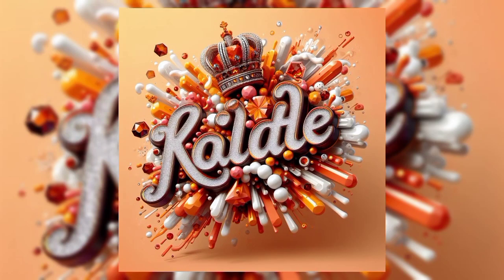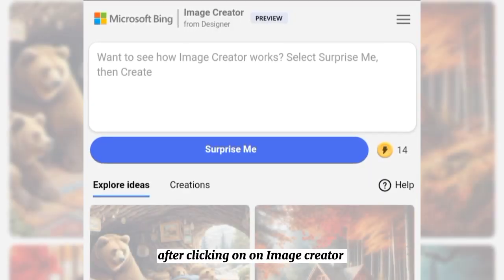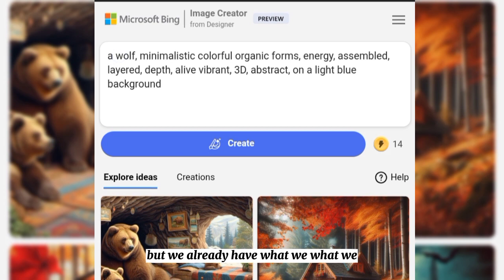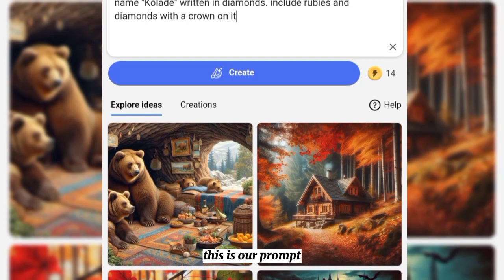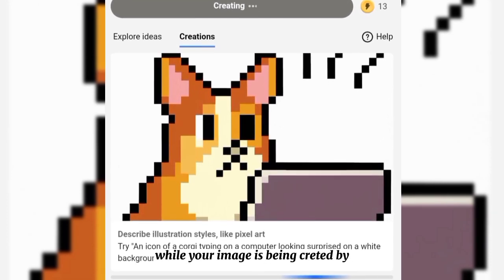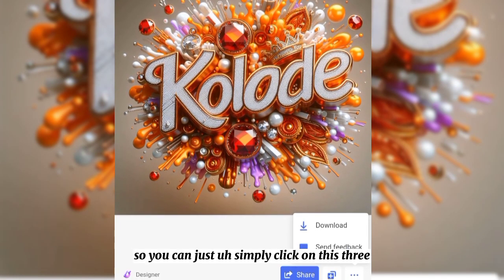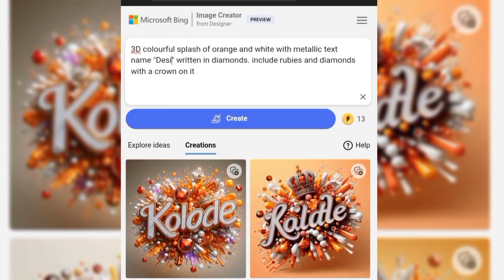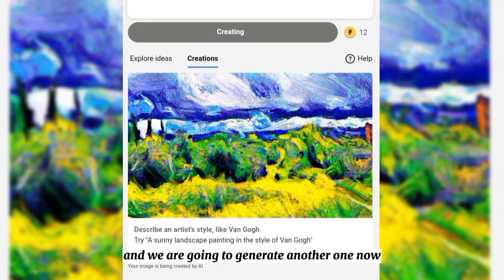Unlock the Power of aiartgenerator: Creating Trending Ai Images with Your Name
In this educational video, you will learn how to create and animate AI trending images for free. Discover the power of artificial intelligence and unleash your creativity with step-by-step instructions. Whether you're an aspiring designer or a curious learner, this tutorial is perfect for you. Watch now and master the art of creating and animating stunning images using AI technology. Don't miss out on this opportunity to enhance your skills. Join us and create mesmerizing visuals today!

Ai images
bing ai
ai tools
microsoft bing ai image generator
ai image generator bing